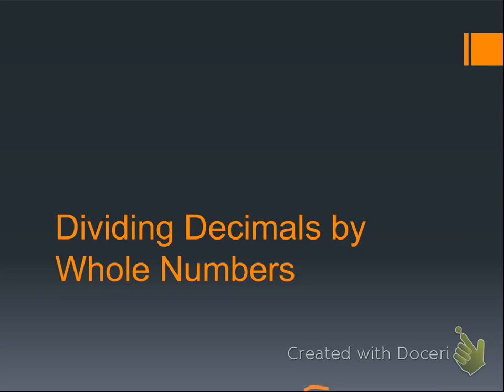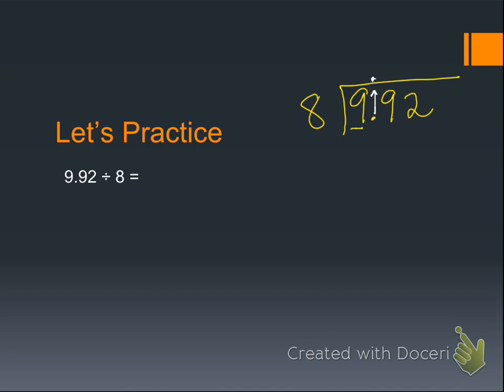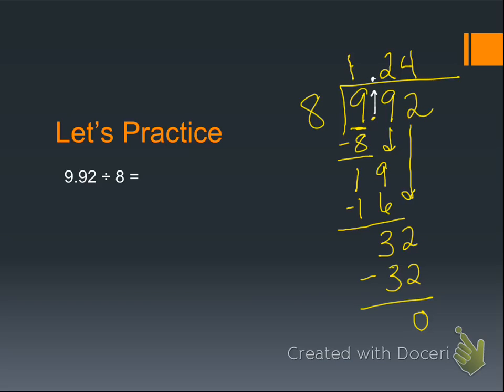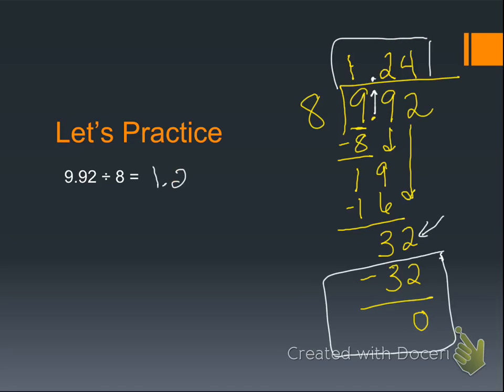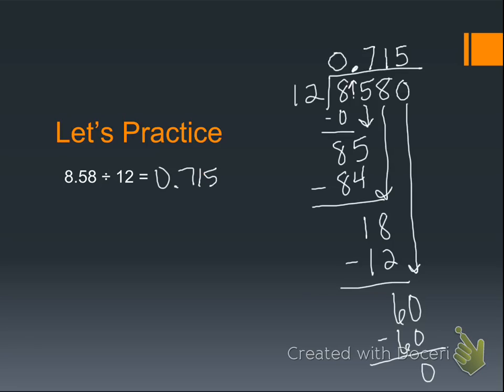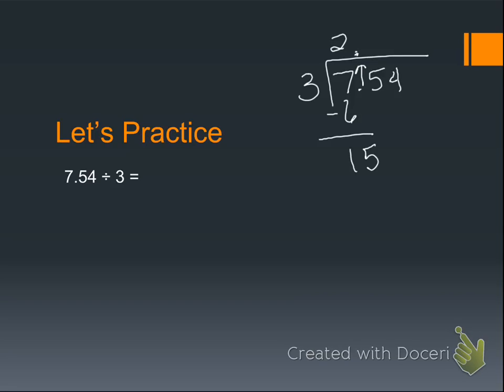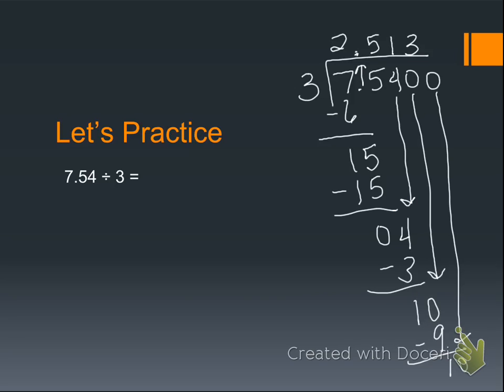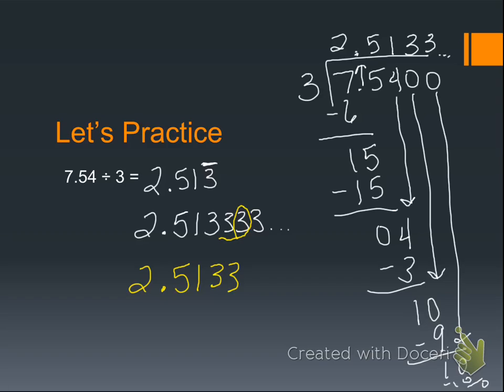Dividing Decimals by Wholes